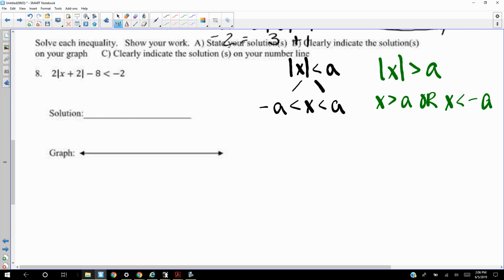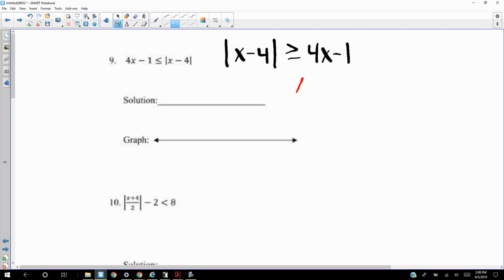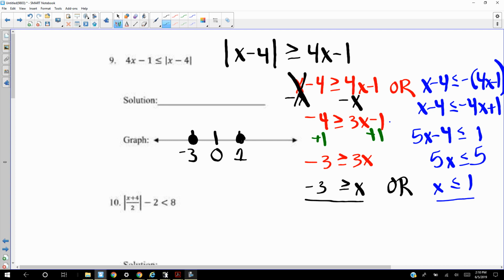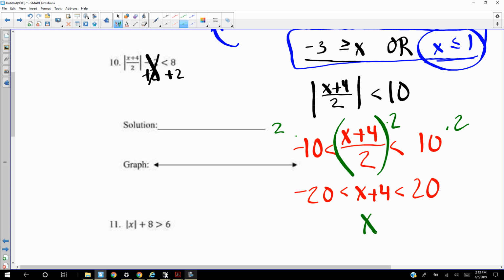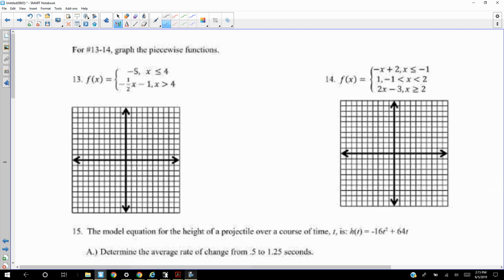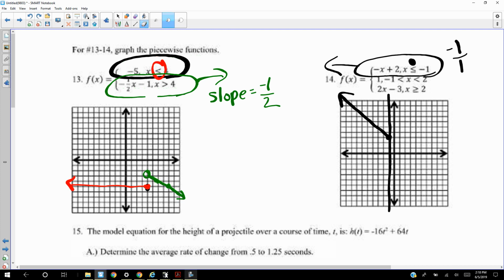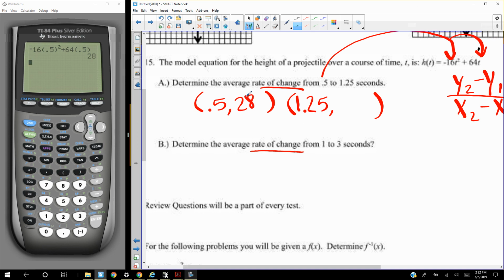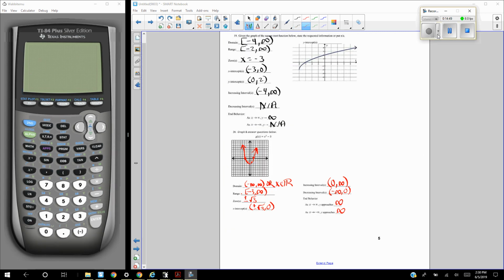Answer Key Unit 2 Test Review Part 2